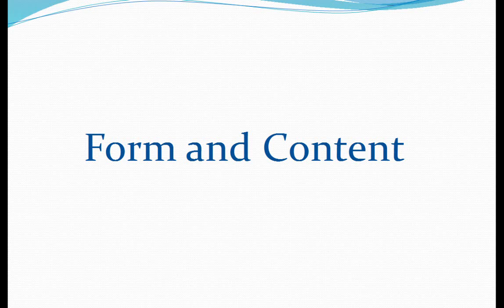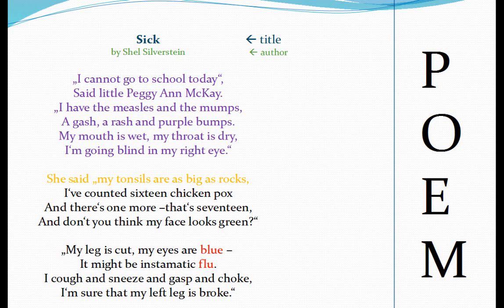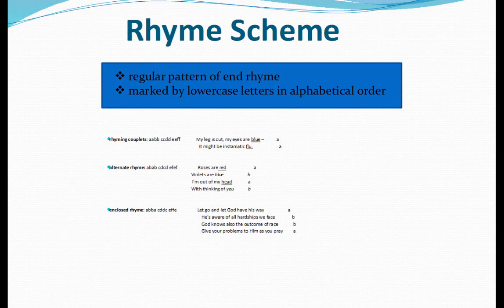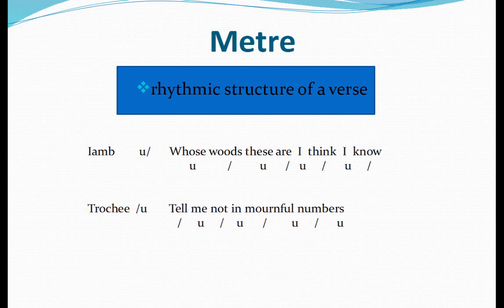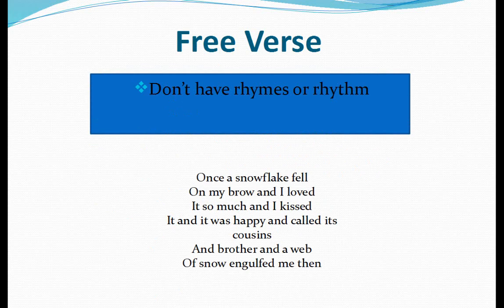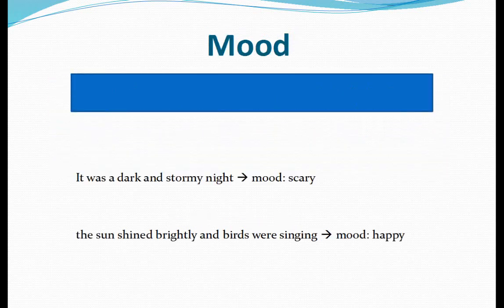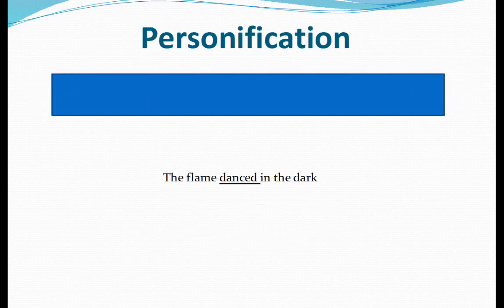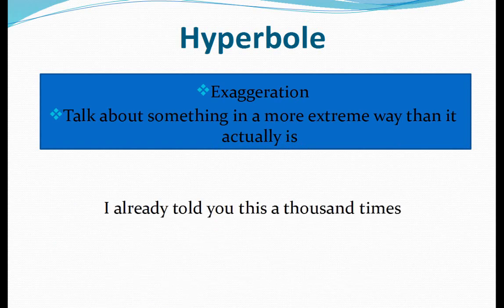Basic Poetry Terms